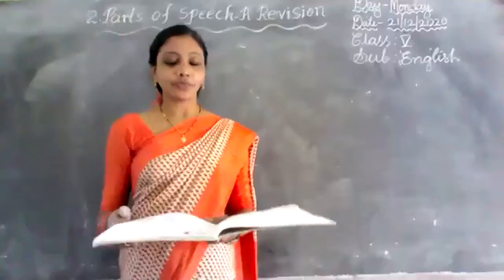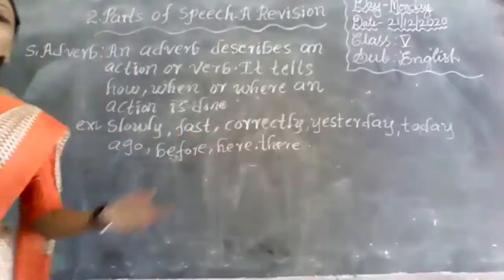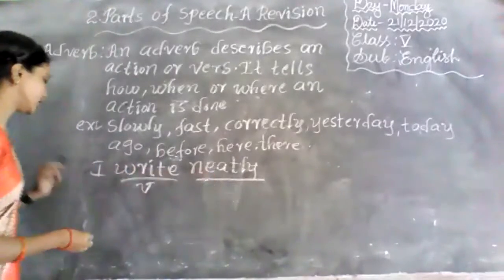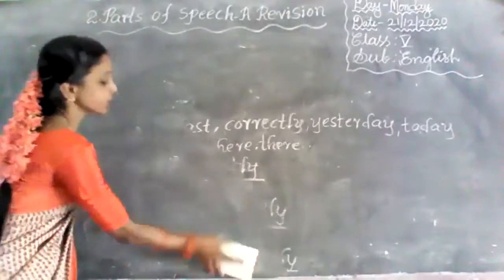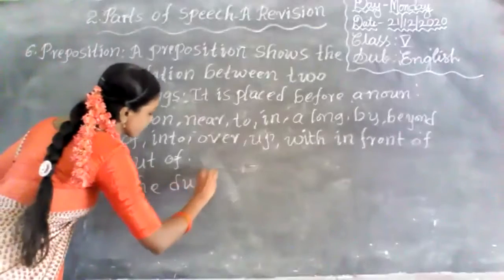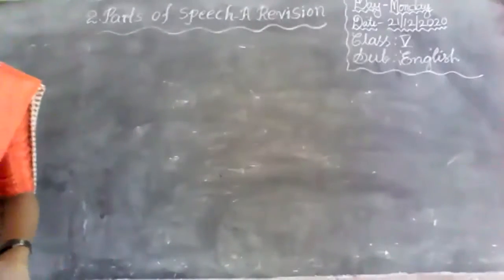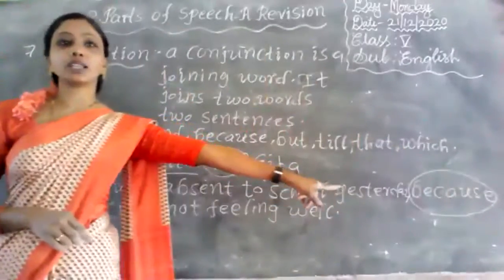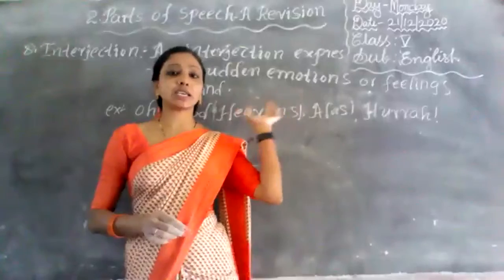V Class English (21.12.2020) From Vivekananda High School, Ramannapet